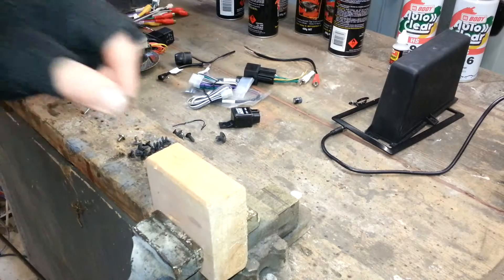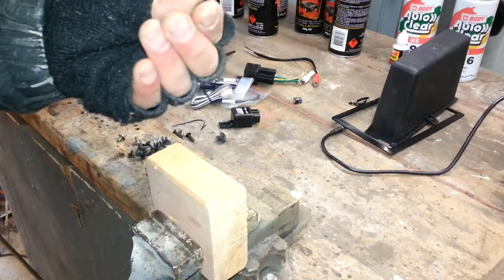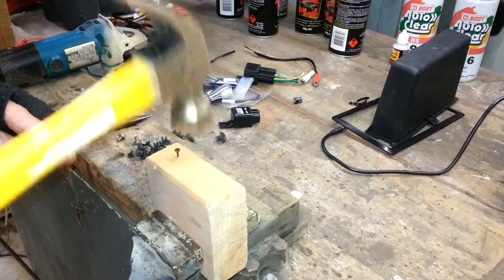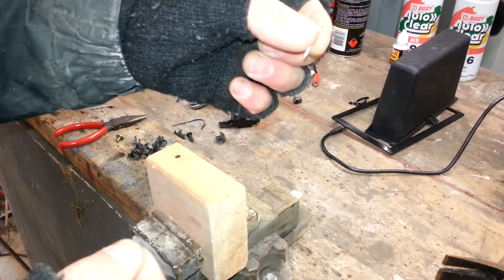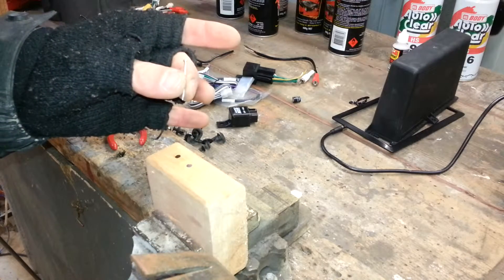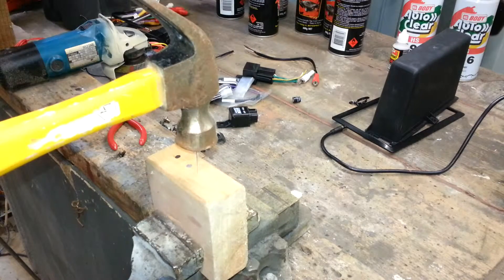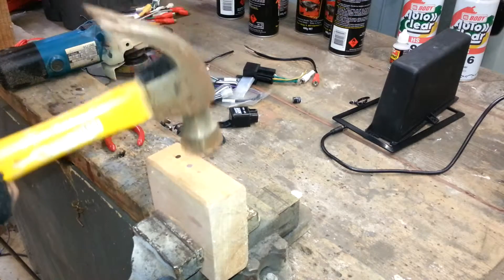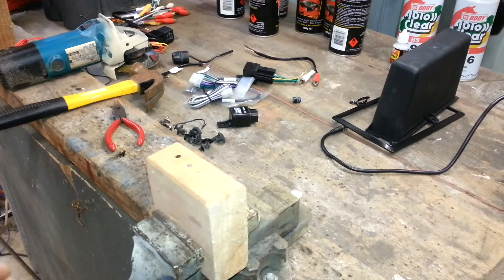How to Hammer in a nail